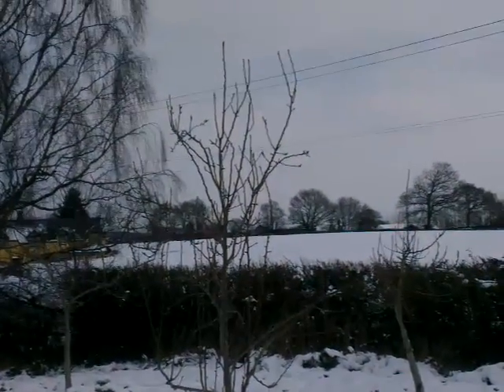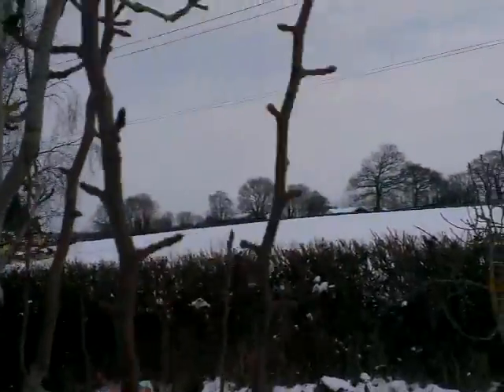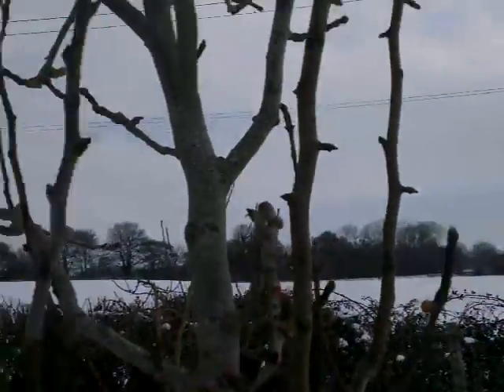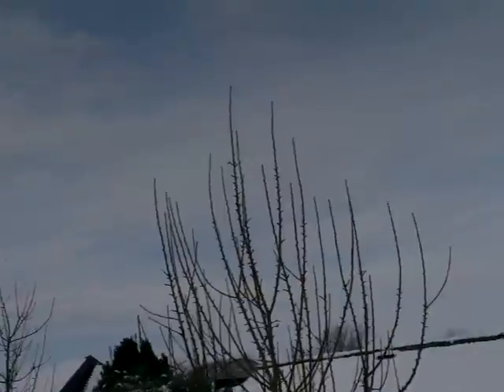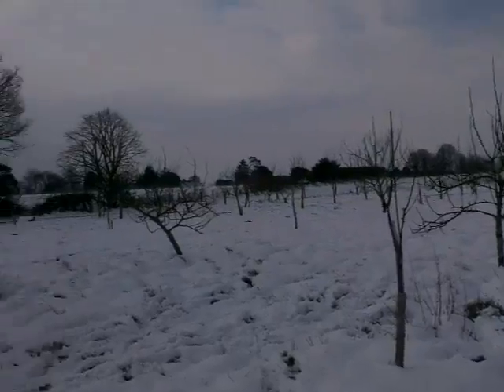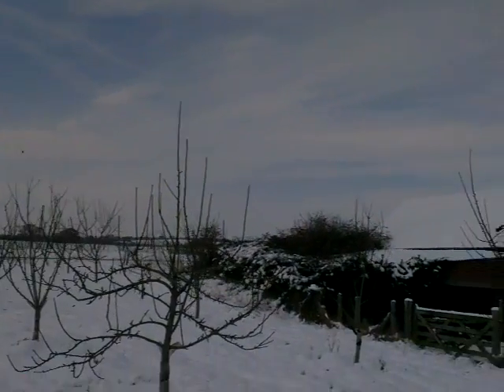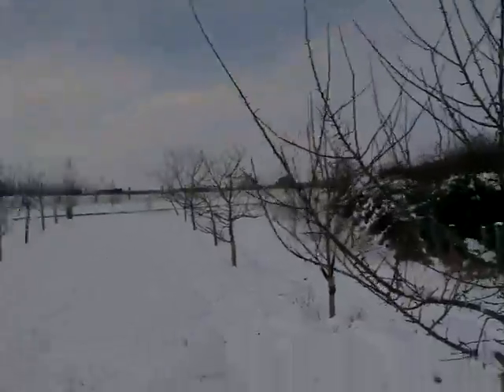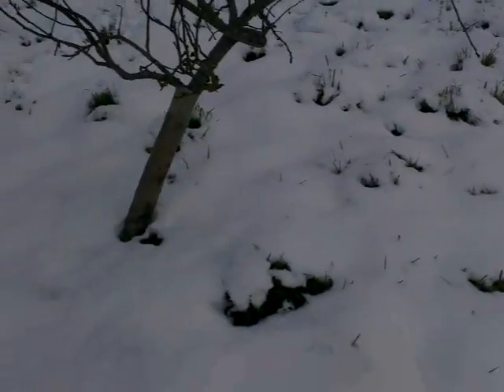Growth habit of apples / pears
Different varieties have differing growth habits: upright, spreading, weeping, compact, twiggy etc. Going with the flow of a tree's natural tendencies saves a lot of effort. Therefore try to site trees and maintain them according to their natural growth habit. Oh apols for windy audio in advance.